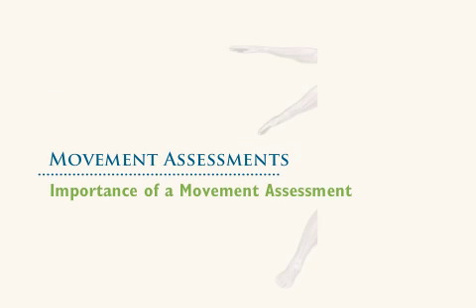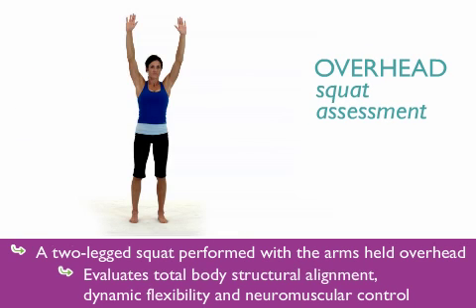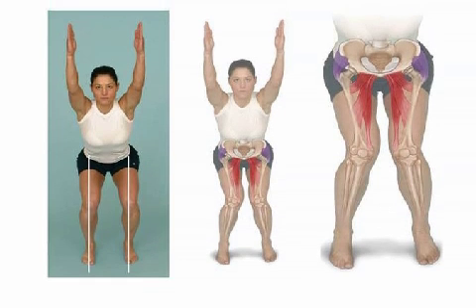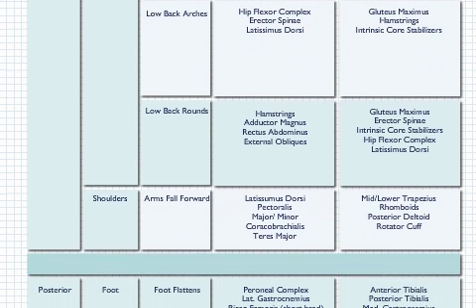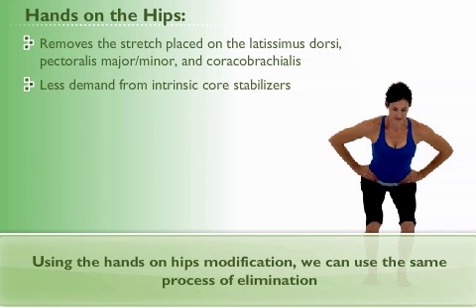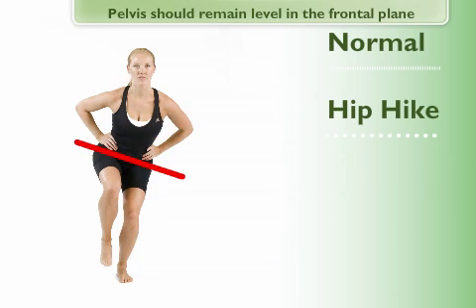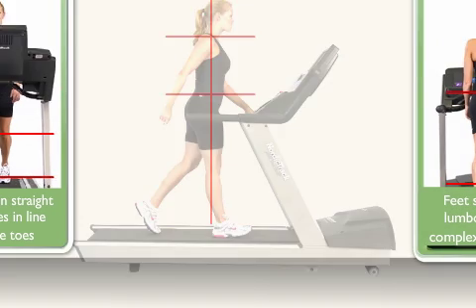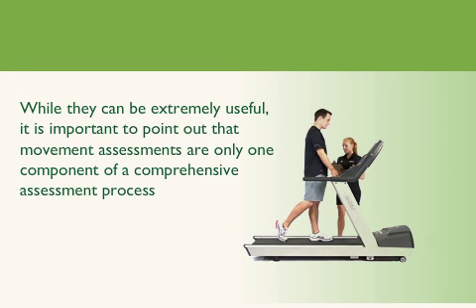1 Movement Assessments